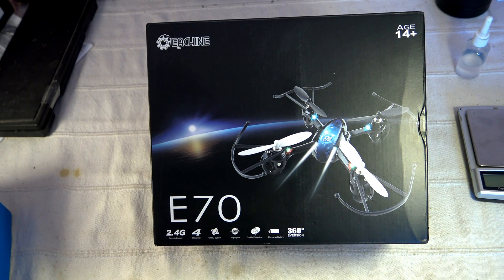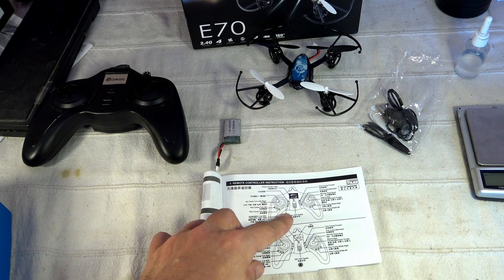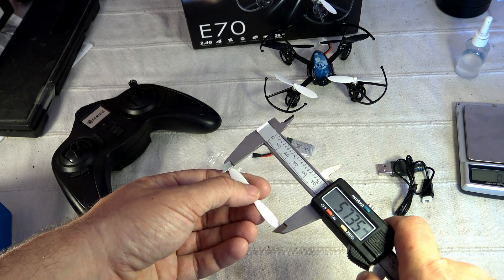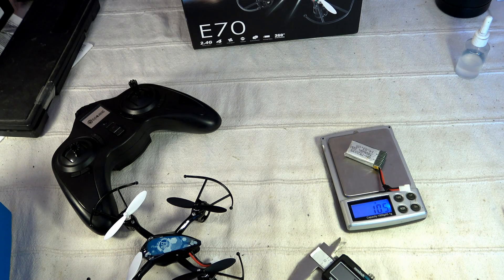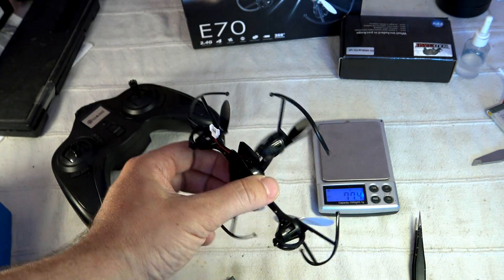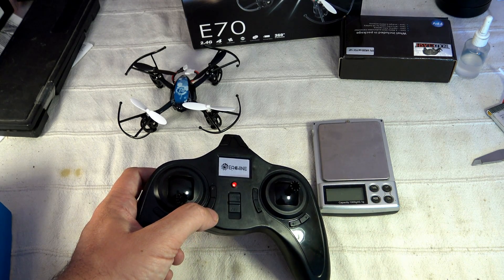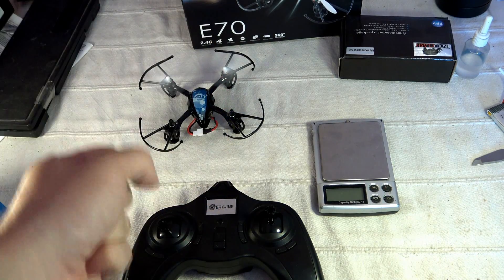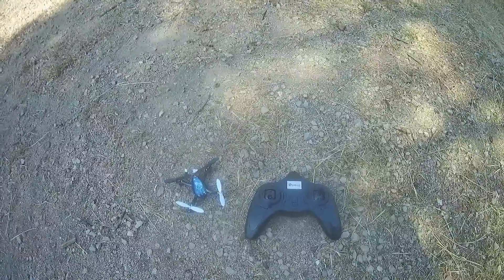Eachine E70 mini unboxing analysis and quick demo flight (Courtesy Banggood)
Review